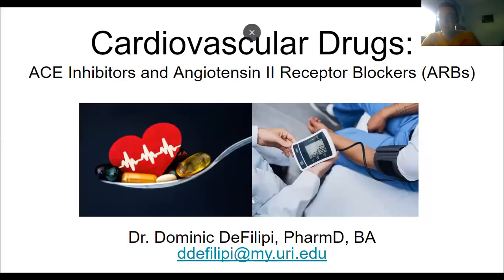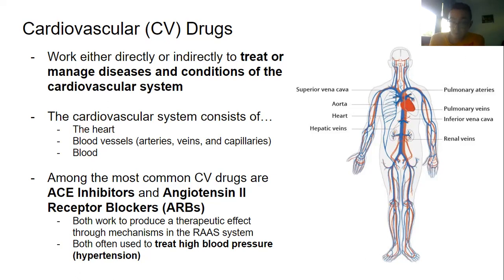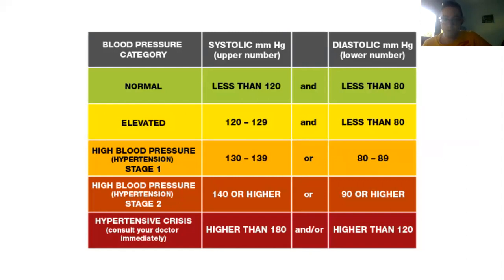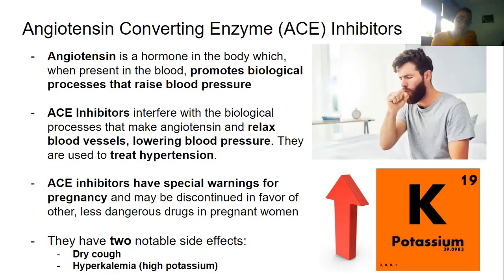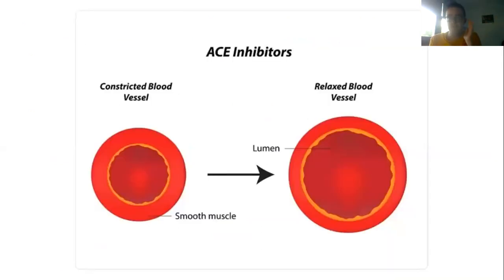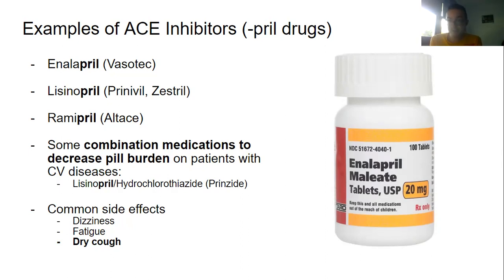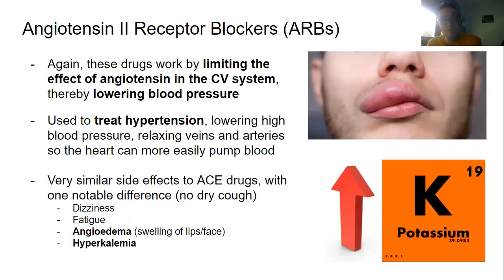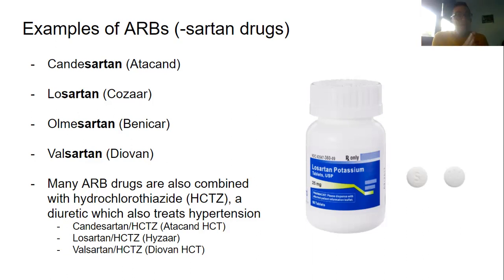Cardiovascular Drugs - ACEs and ARBs